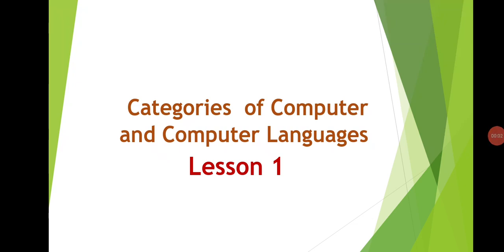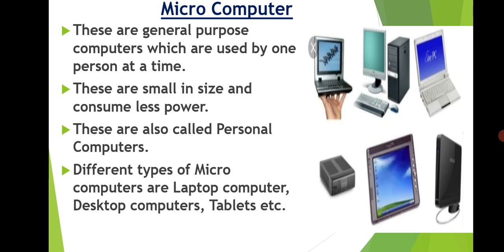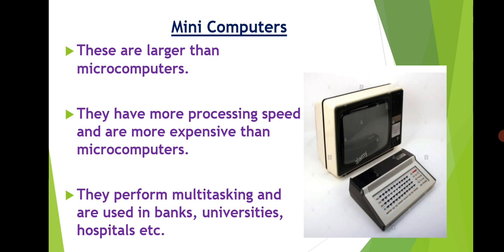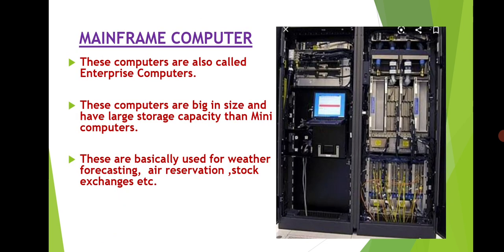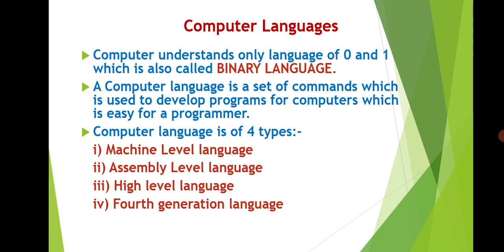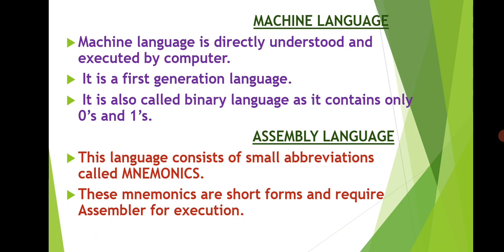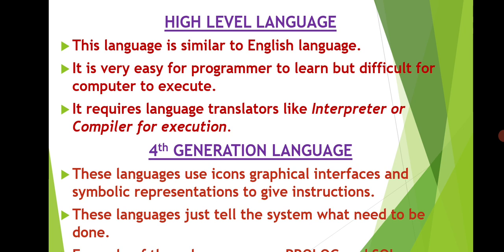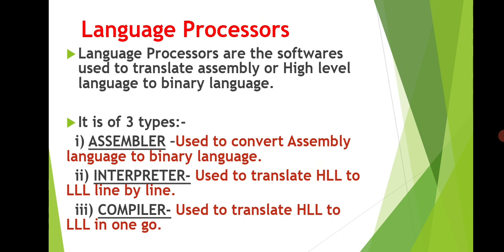Class 6 | Categories of computer and computer languages | Chapter 1 | ICSE Syllabus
Categories of computer and computer languages